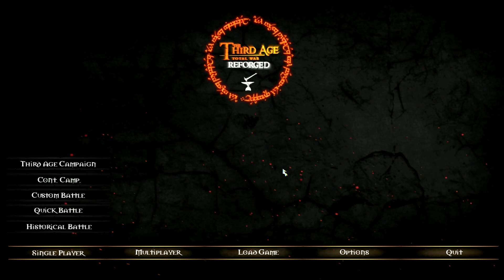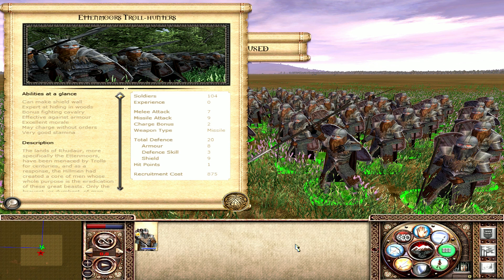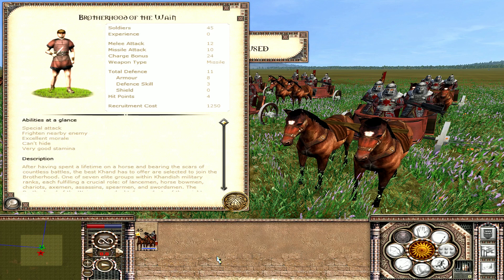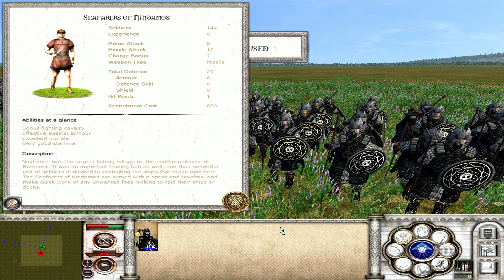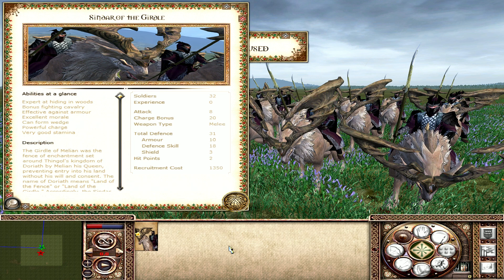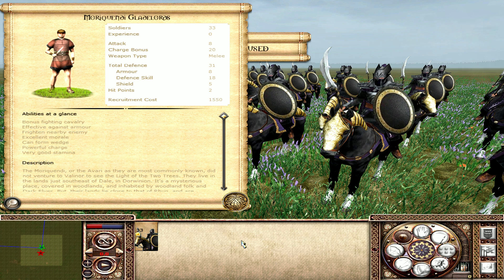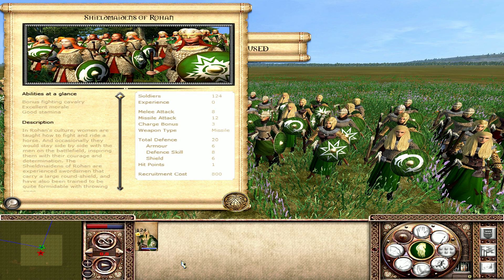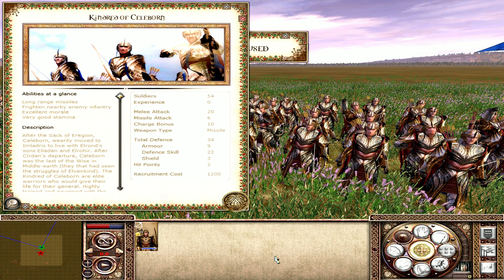TOP 10 FAVORITE UNITS - Third Age: Total War (Reforged)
Been a while since a top 10 and the time felt right, hope you enjoy ^^